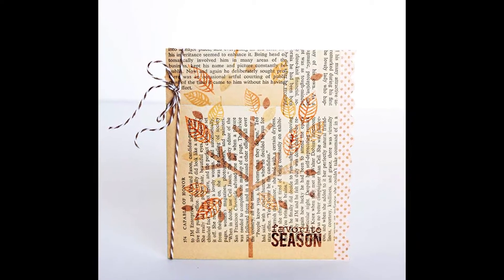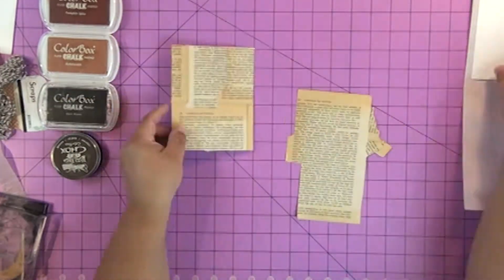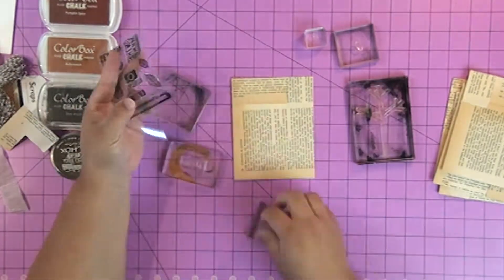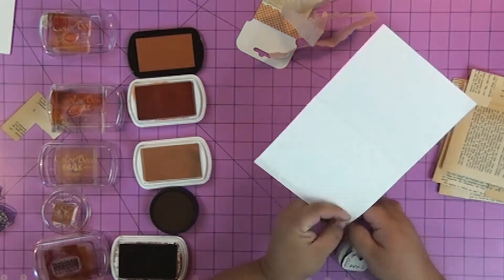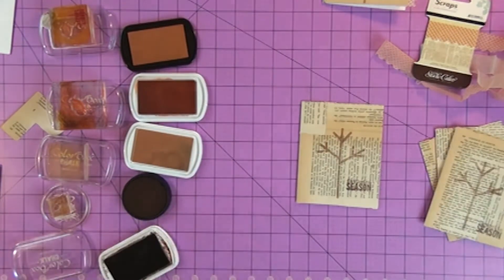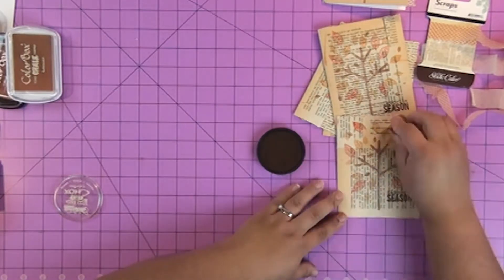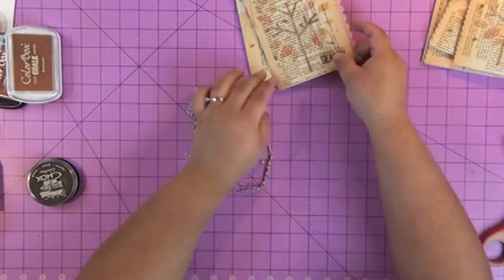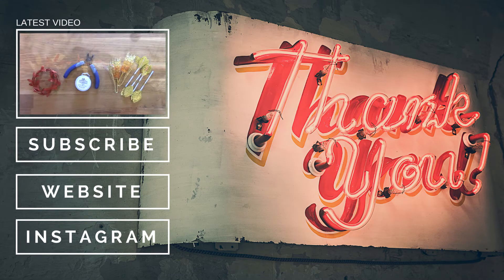How to Assembly Line Cards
Happy World Card Making Day!!!

How to do faux decoupage with the Xyron sticker maker, making cards by assembly line, and stamping with Colorbox inks and Stephanie Barnard Sizzix Stamps.

What's cool about these cards is that you can use any book pages or paper for the background and then stamp on it. The white pages from the phone book work great! This is a fun way to recycle paper you might have considered trash. Now, before the book police get all cray cray with me, these books I am using were thrown in a trash bin a few years ago and I asked the person throwing them out if I could have them. They are water-damaged and many of them are out of date, like encyclopedias. So I feel I am giving them new life. And no, I did not cut up the Bible (someone accused me of doing that once!).